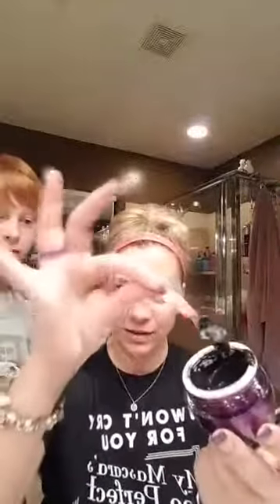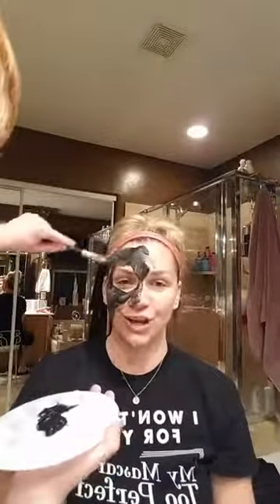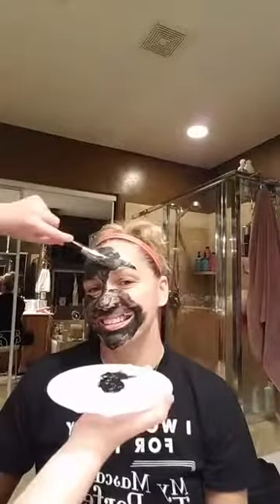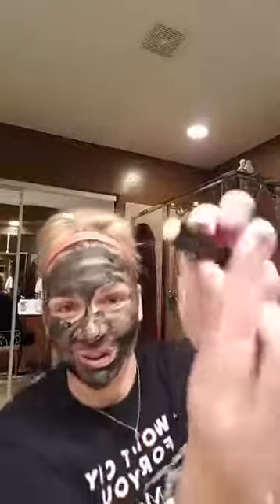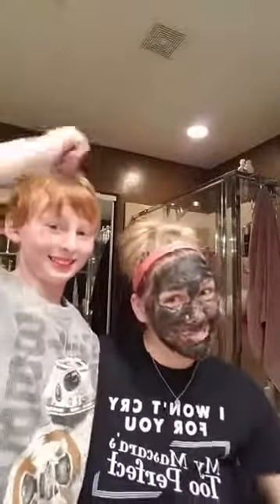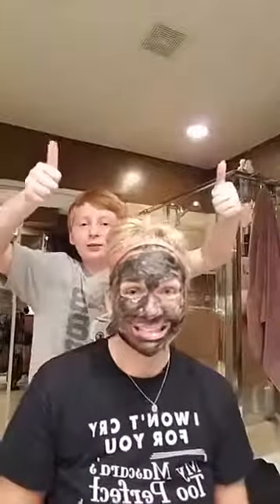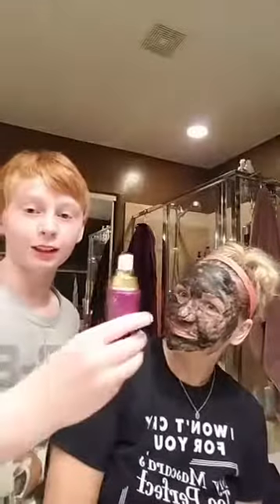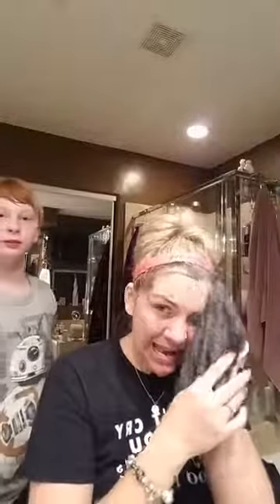How to apply Younique Detox Mask & Rose Water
Rejuvenate and reveal the natural beauty of your skin! This bamboo charcoal mask absorbs toxins and impurities while reintroducing oxygen to your skin with a foaming, tingling sensation. The gentle exfoliating properties remove dead skin cells, and tree oils and vitamins help nourish and condition skin.